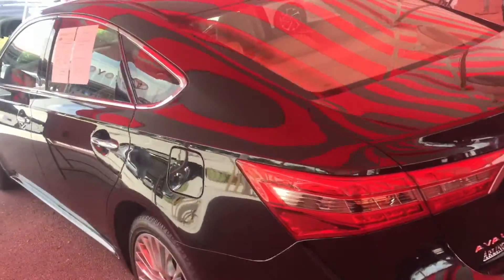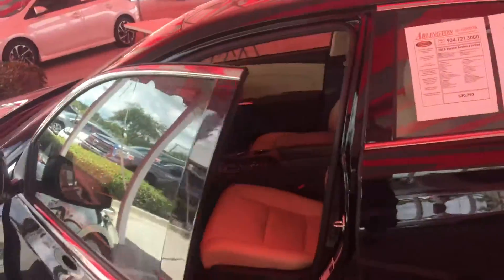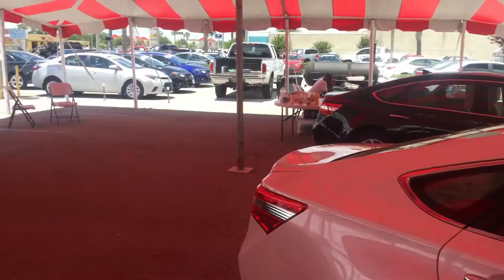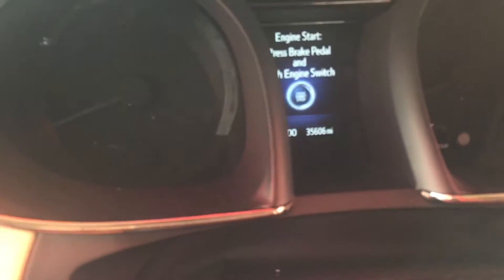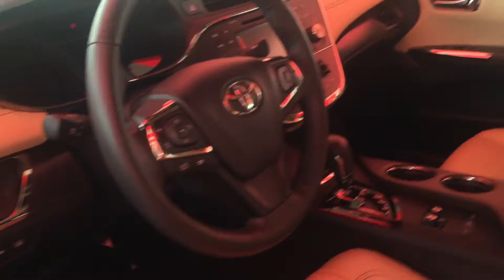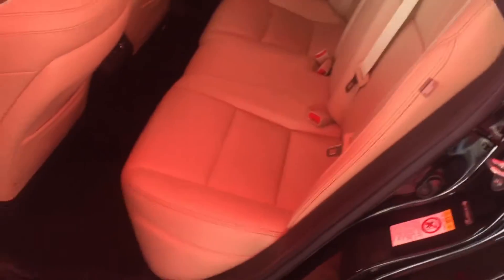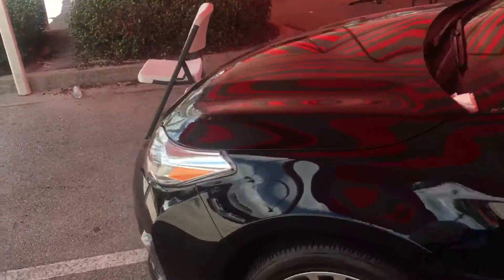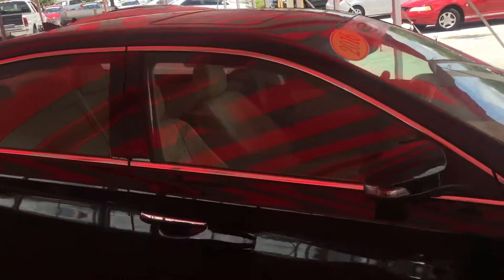Jun 4, 2017